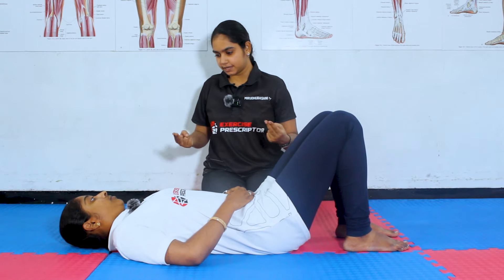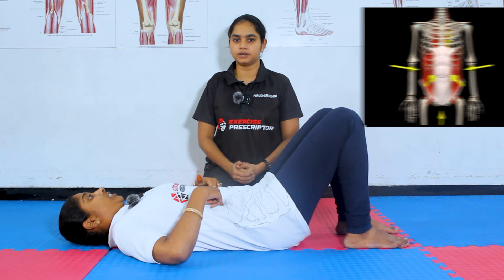Postpartum exercise | Prevent Diastasis recti | Exercises after delivery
0.00 - introduction
0.22 - why exercise is important
0.40 - when a woman should start an exercise
1.13 - core breathing
1.40 - kegel exercise
2.22 - adductor isometric bridging
2.50 - bird dog
3.18 - side plank
3.50 - banded core rotation
4.15 - debunking the myth about curl-up exercise

In this video we have explained the importance of postpartum exercises and when you have to start exercising after delivery to prevent diastasis recti, urinary incontinence and we have explained the importance of curl up exercise.